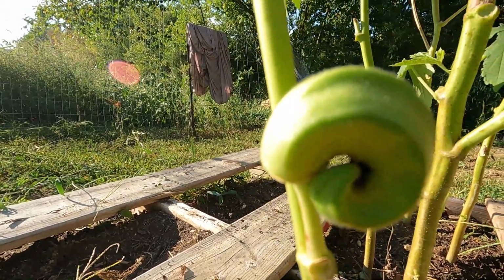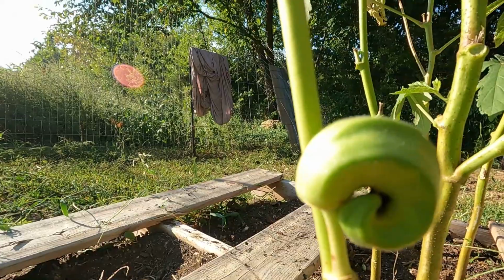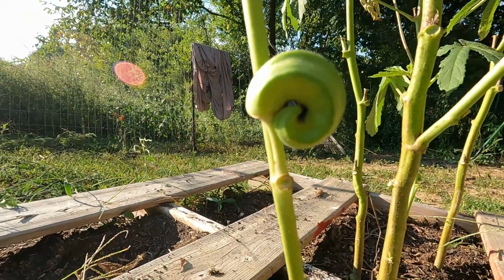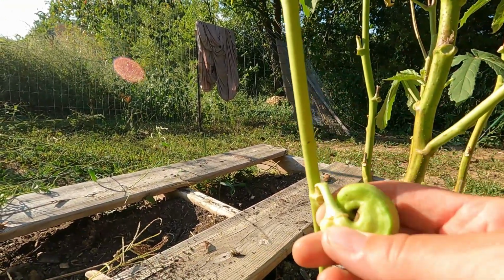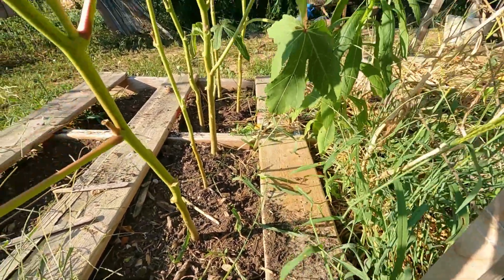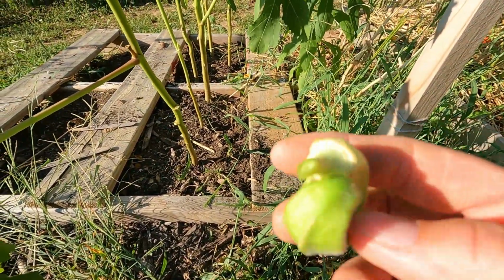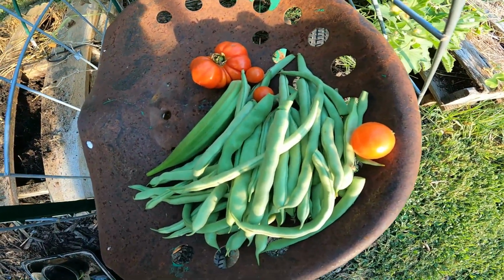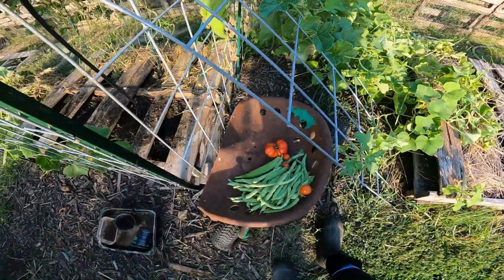Couples that Weed together - Succeed together! Why the Okra curls and I'm just a Hot-mess Express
Garden-ish is a hodgepodge of things that happen around my garden (Zone 6), home and life! Sometimes it's just me on video, but I couldn't do it without the love and support of my nearest and dearest!
Make sure you do what you LOVE somewhere in your days!

This vlog contains:
We worked together to clean up the front. Only one of us had a shirt on.
Some pallet garden walk thru, weeding the potato strawbed and cucumber fall planting.
I talk about why Okra can curl - it's not because of a perm! Dang Stinkbugs got to it.

Enjoy and thanks for being here!!
Be Safe!!
Natalie

Comments? Questions? Ask in the comments section!! Please be nice and patient with me here - this isn't my only gig.